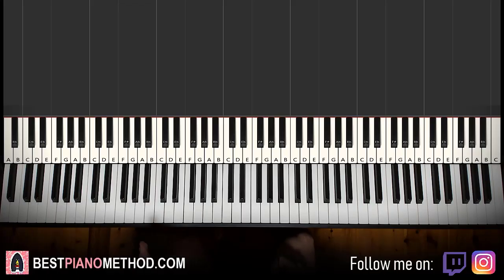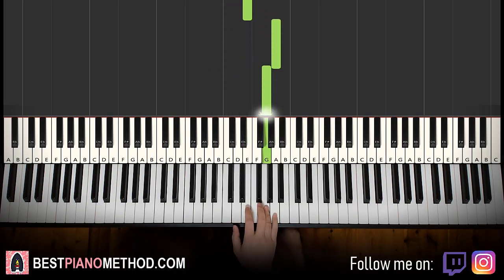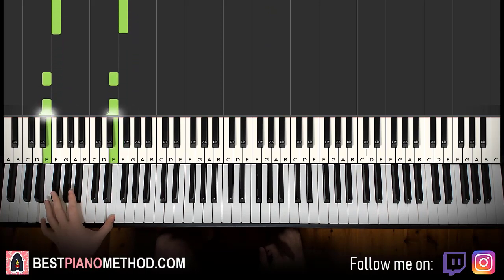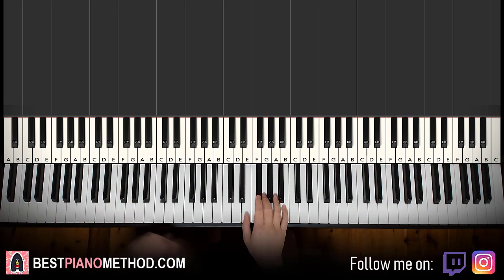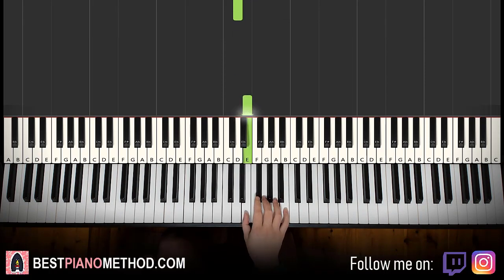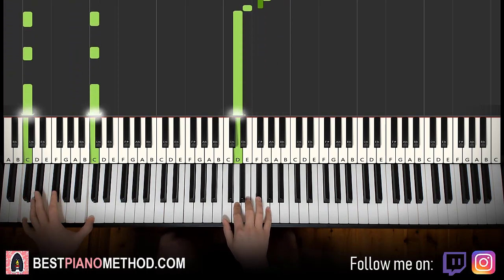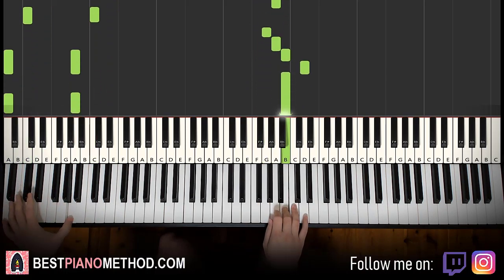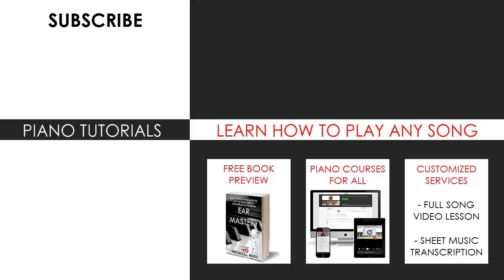COD Mobile - Season 6 Theme (Piano Tutorial Lesson)